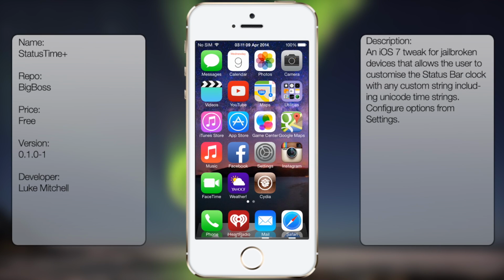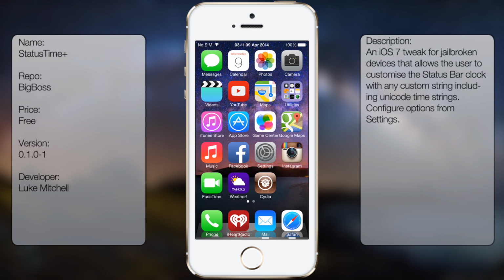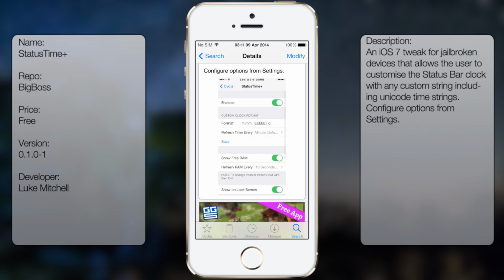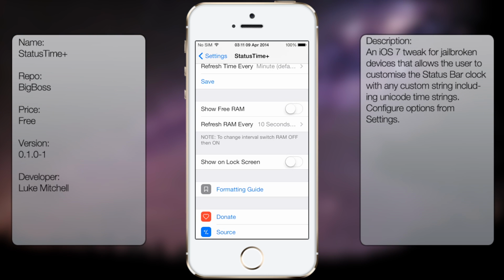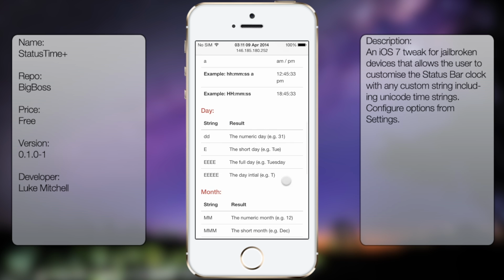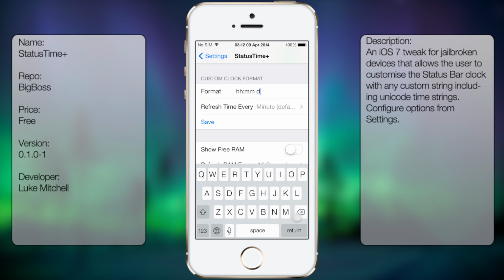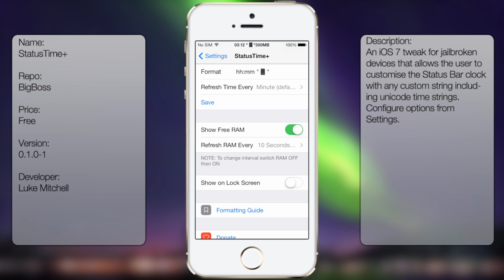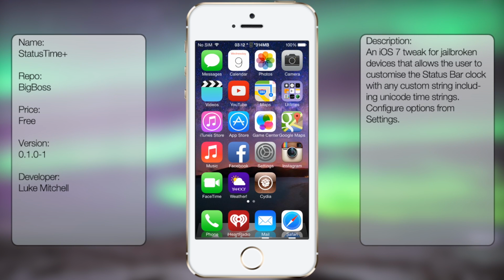StatusTime+: Lets You Change the Format of the Status Bar Clock